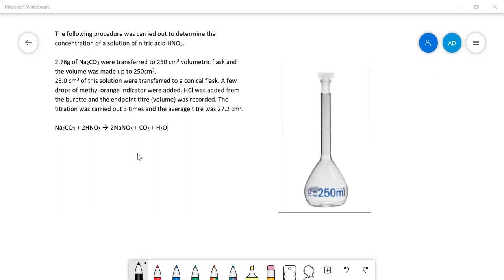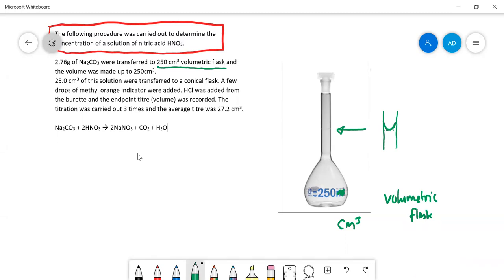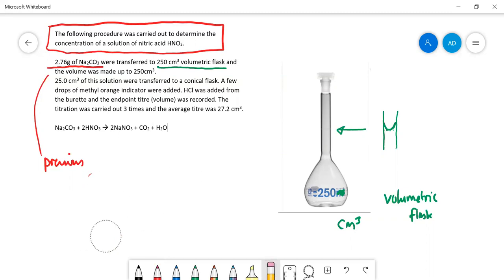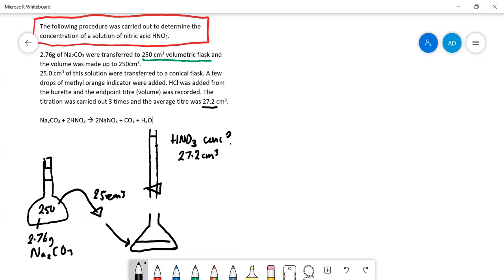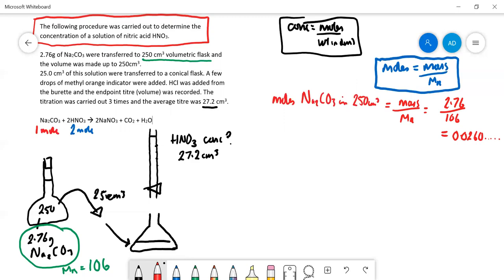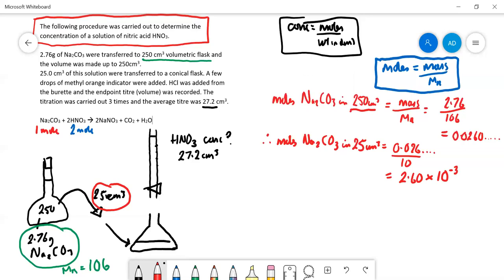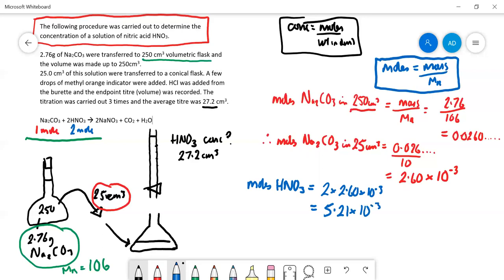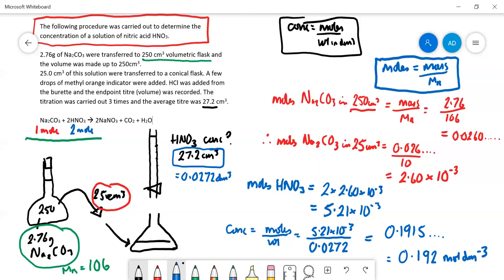1.2 Amount of Substance No 4 Titration Using a Solution Made up in a Volumetric Flask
AQA A-level chemistry 1.2 Amount of Substance
A standard solution is made in a volumetric flask. Then this is sued to find the concentration of a solution of acid.